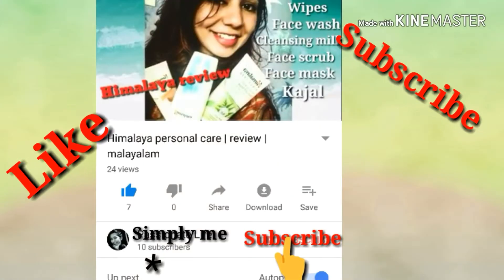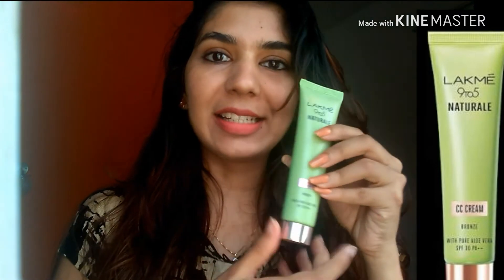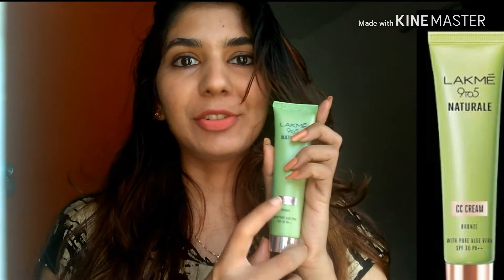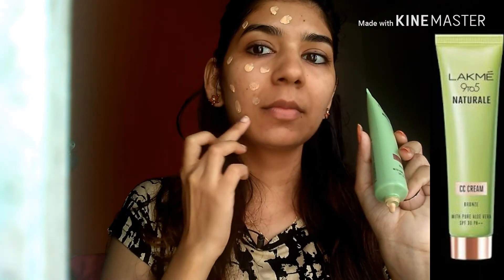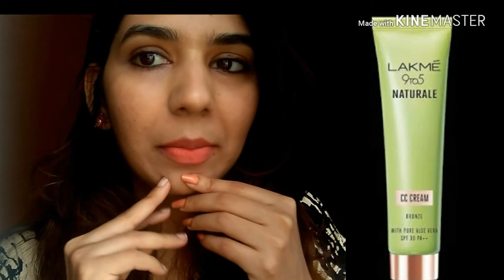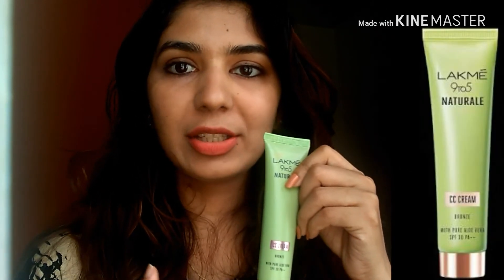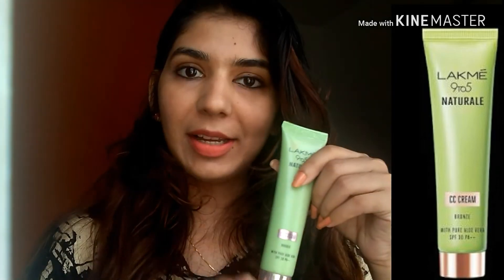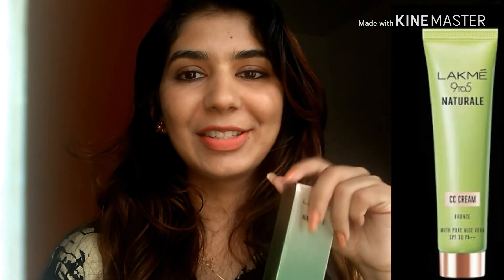LAKME 9 TO 5 CC CREAM FOUNDATION REVIEW | Malayalam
This vedio is a review of lakme 9to5 cc cream.

To buy click on the below link.